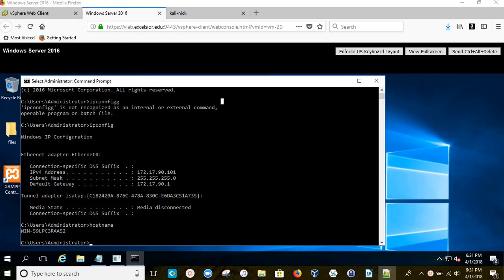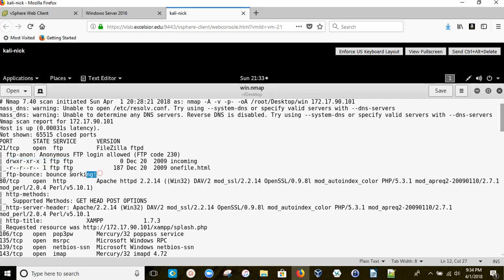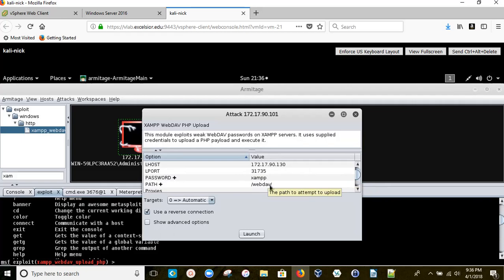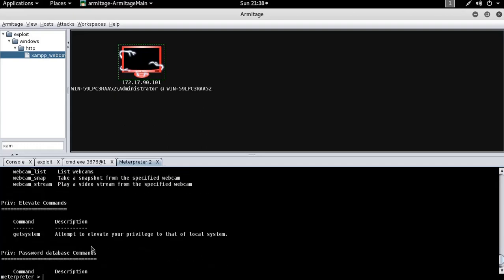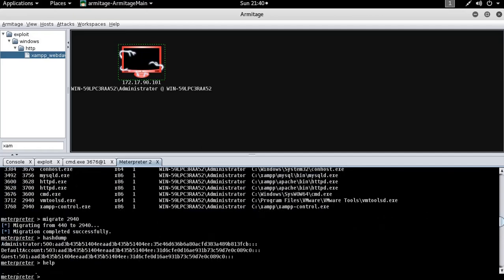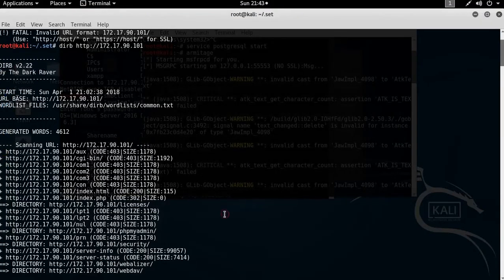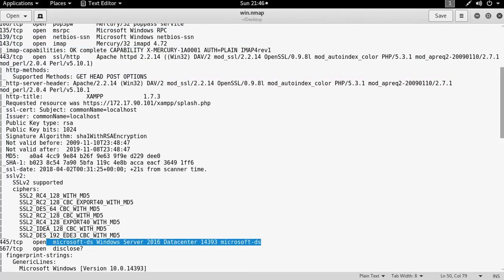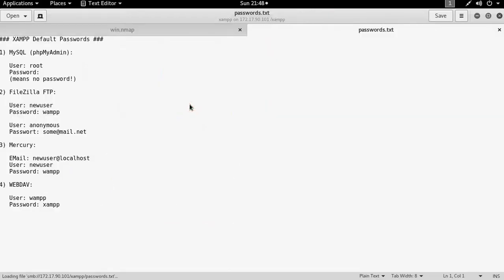M4A1 Windows Exploitation Pt1